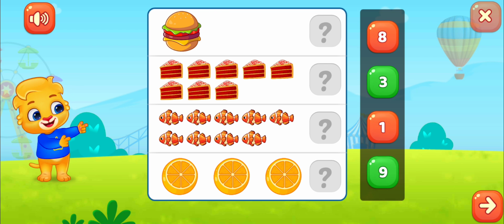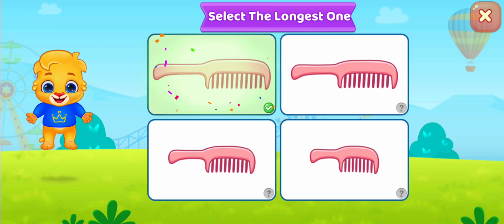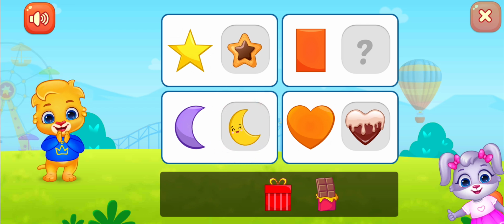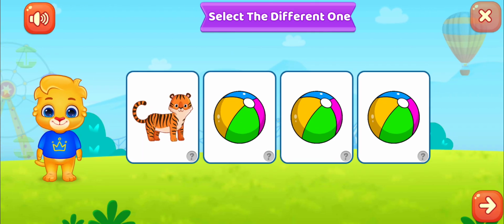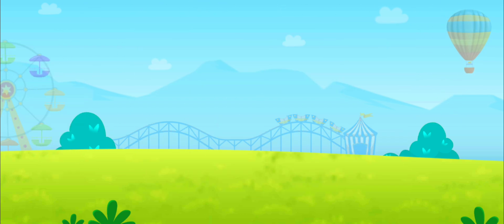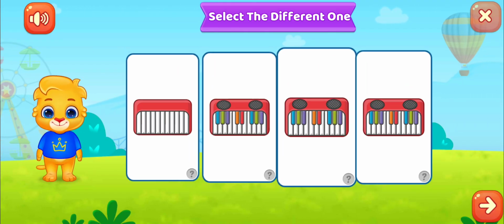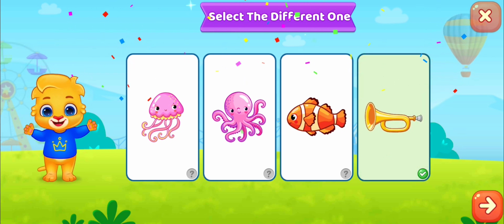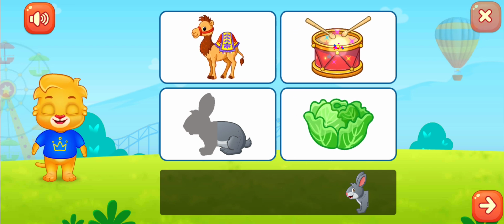Color Find and match the Box | Colourful Balloon